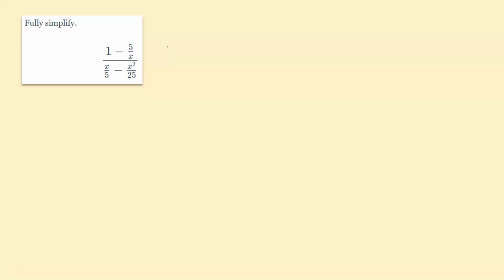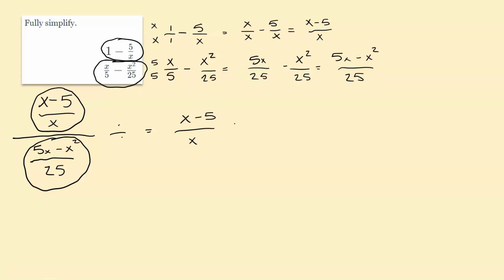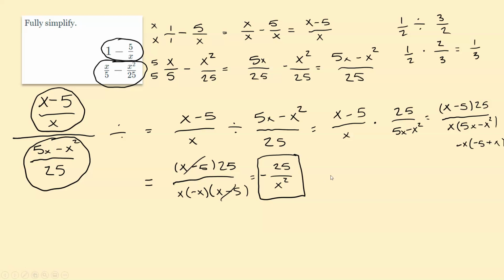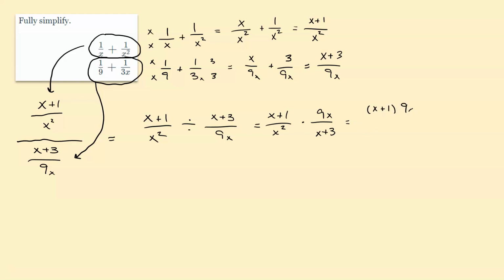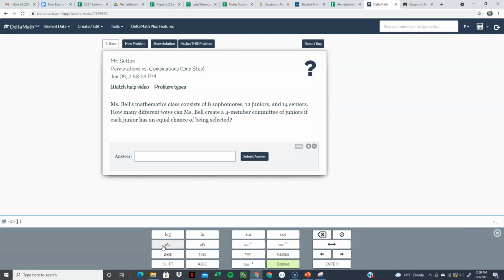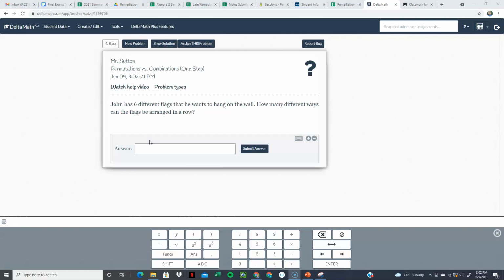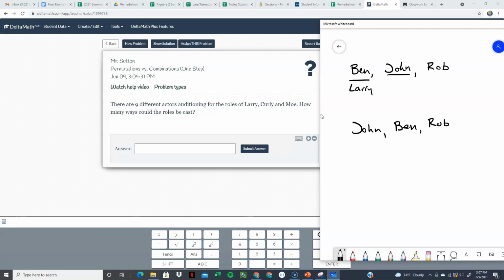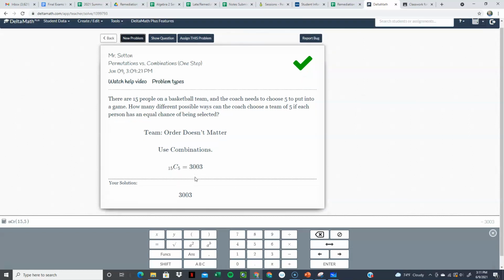Day 5 Complex Fractions & Permutations Combinations